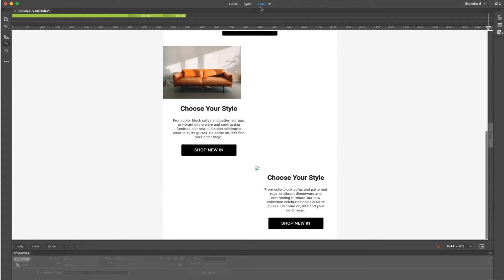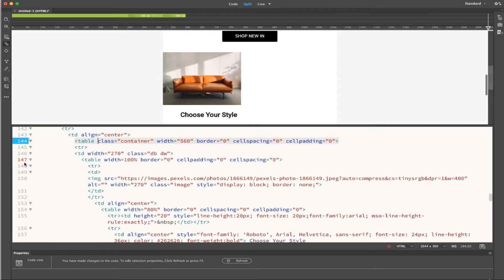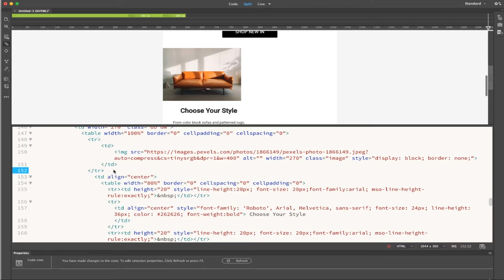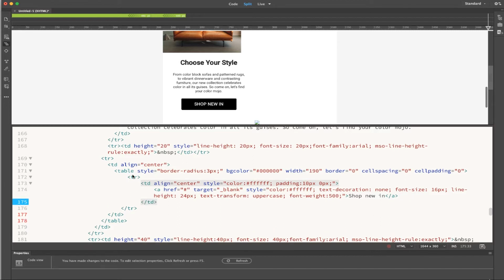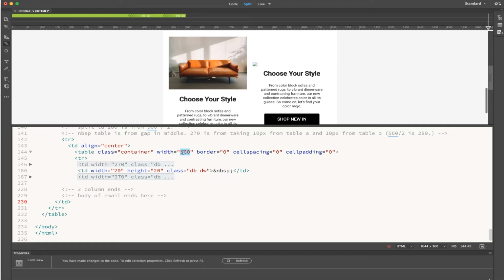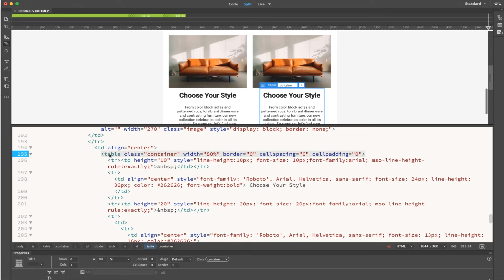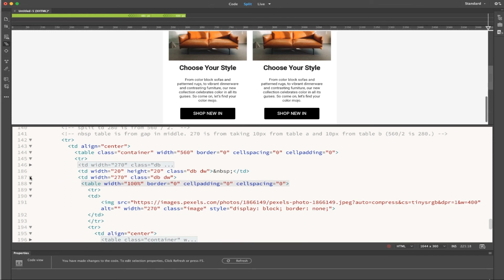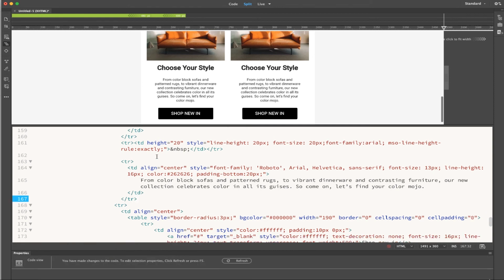Email Developer - 😎 What happens when HTML TAGS are not CLOSED (HTML EMAIL in Adobe Dreamweaver)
Email Developer - What happens when HTML tags are not CLOSED (HTML EMAIL in Adobe Dreamweaver) (GYM Template + CHRISTMAS Template free with Course link below)